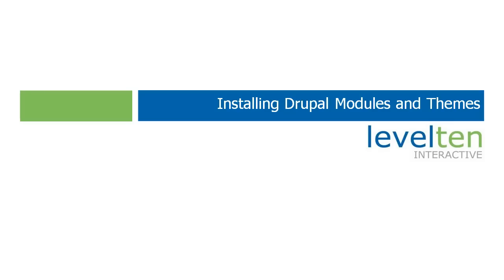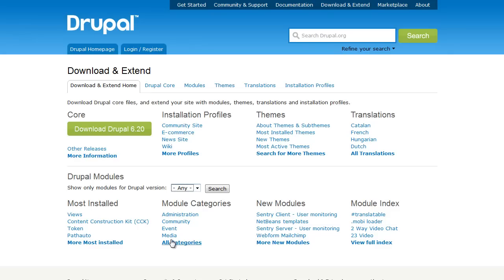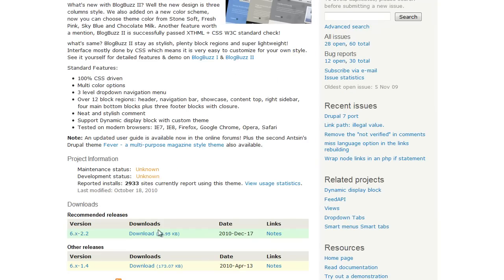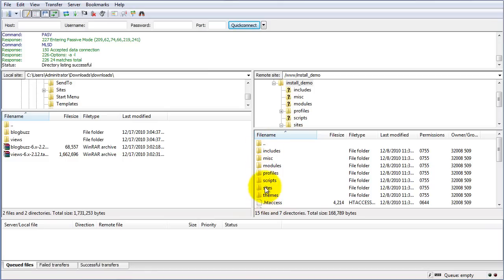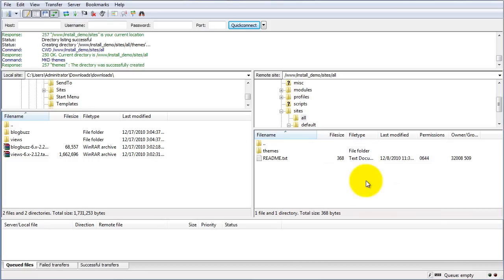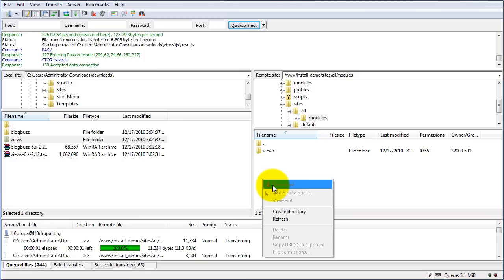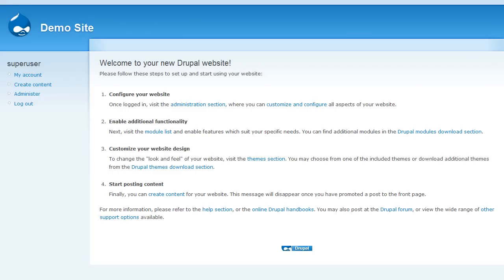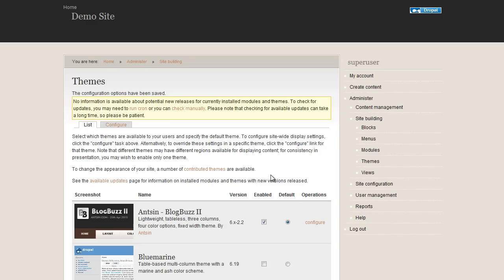Installing Drupal Modules & Themes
In this short video, we'll show you how to install and turn on new modules and themes for your Drupal website.